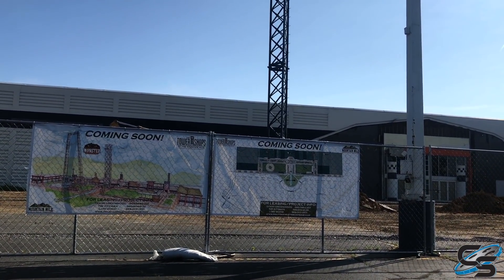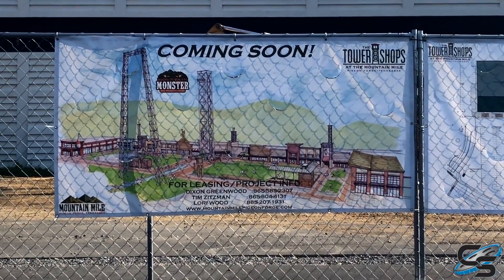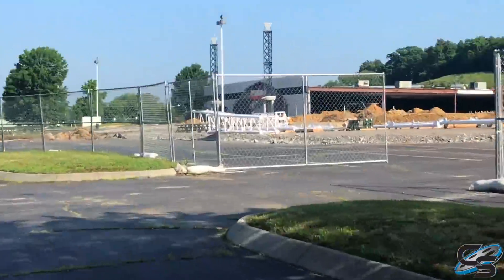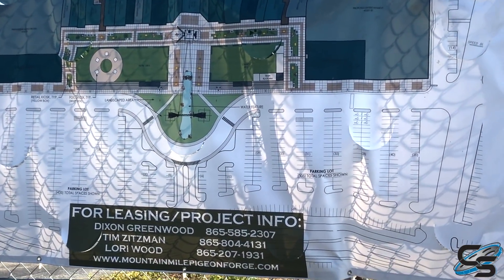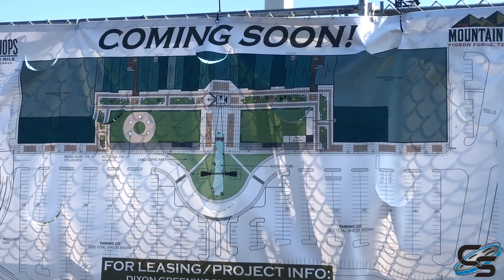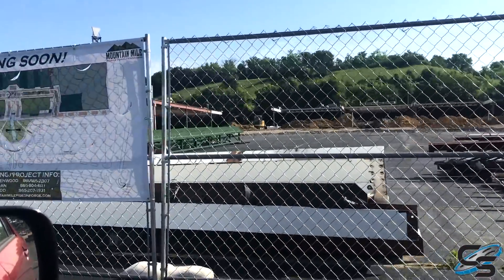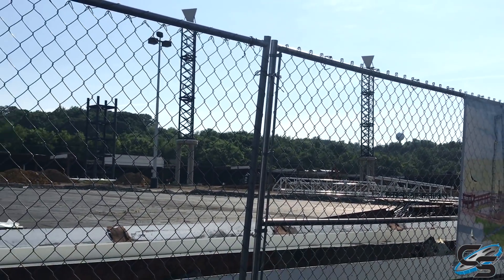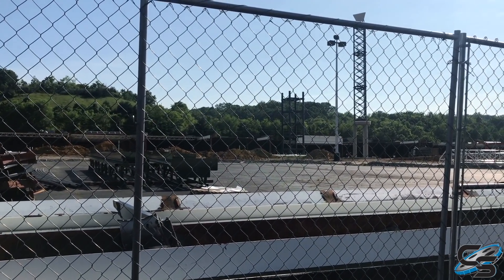Mountain Monster May 2018 Construction Update Pigeon Forge Stan Checketts Tower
An all new Stan Checketts combo tower is coming to Pigeon Forge, and will feature 4 rides all packed into one! If you've been to Branson Bigfoot, think of it like this, but twice the size! The plan is to have it open by this summer, so we stopped by to check out the progress!